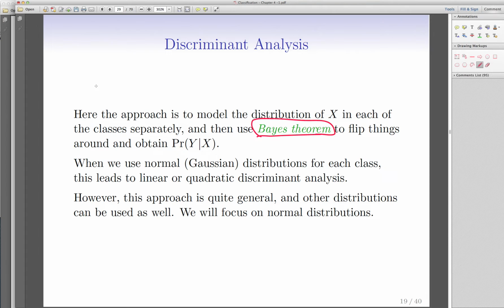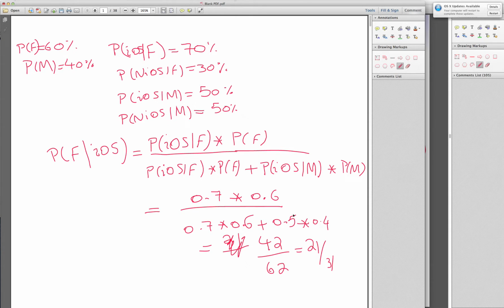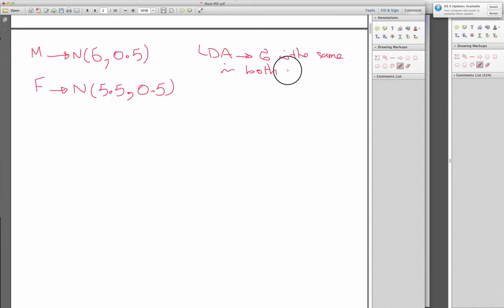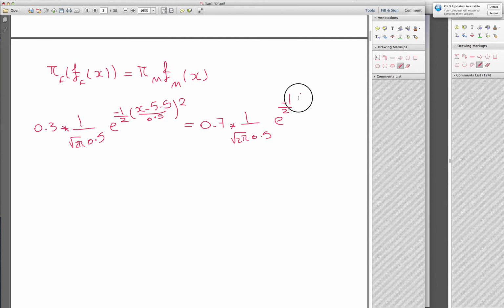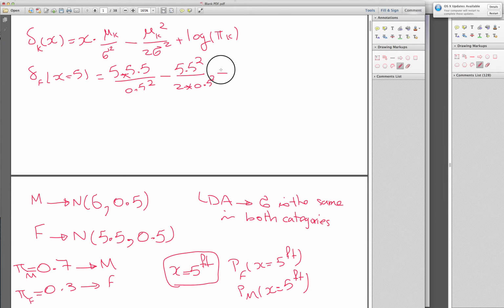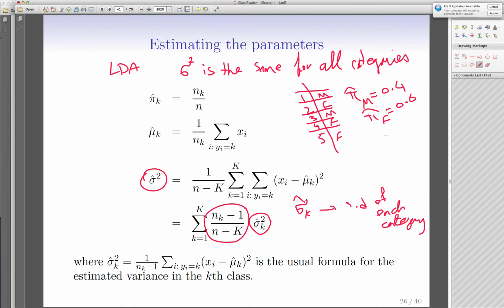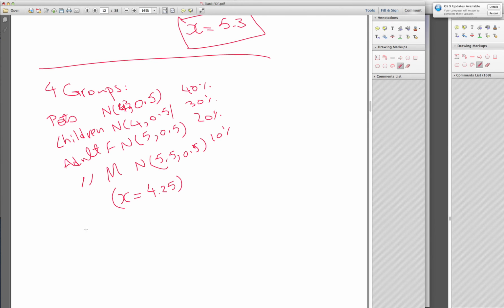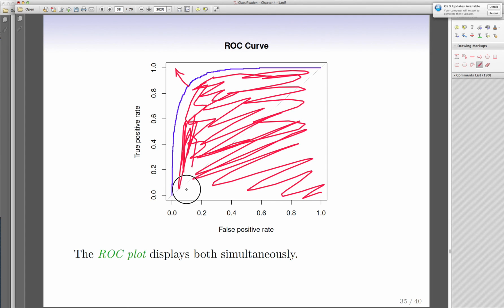Lecture 3 - Part b - Statistical Learning with Applications in R - Classification